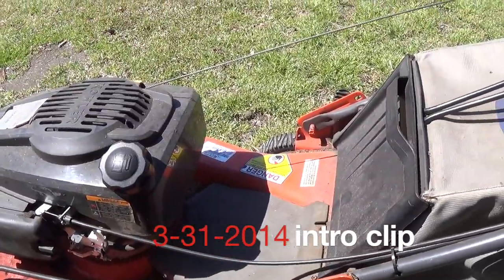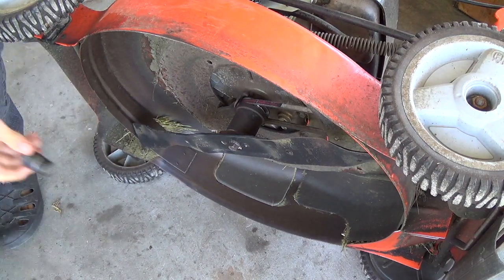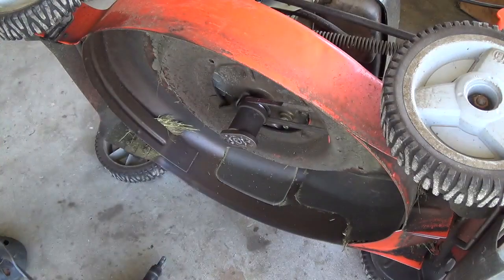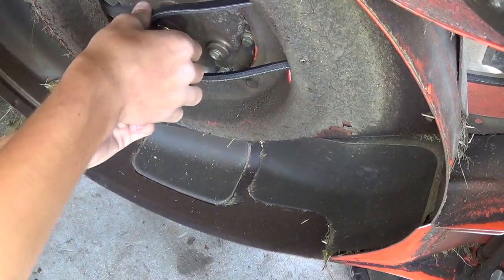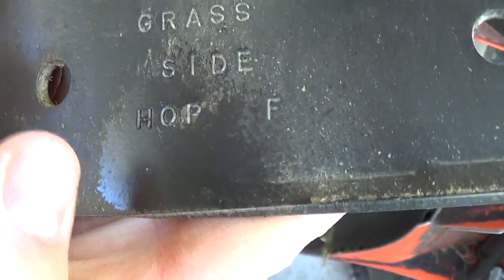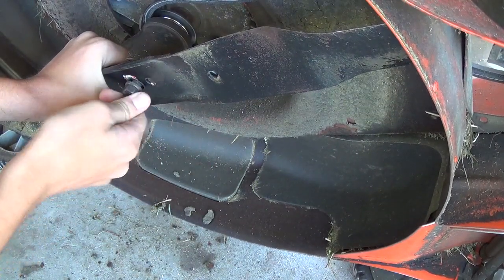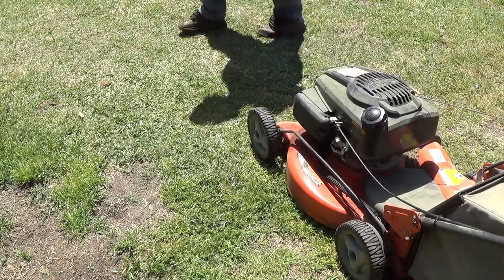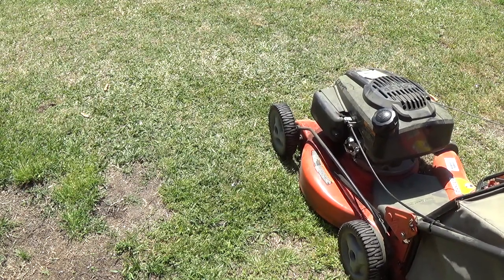2009 Husqvarna 7021RD Self Propelled Push Mower Drive Belt Replacement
***THIS IS NOT A HOW TO VIDEO! THIS IS A EDUCATIONAL/ FOR FUN VIDEO!***

In this video, i replace a drive belt on one of my push mowers, as well as gripe about the AutoWalk system.